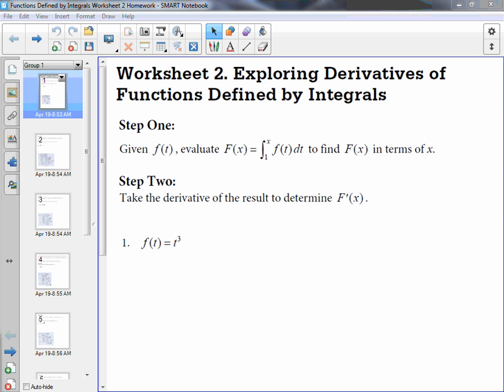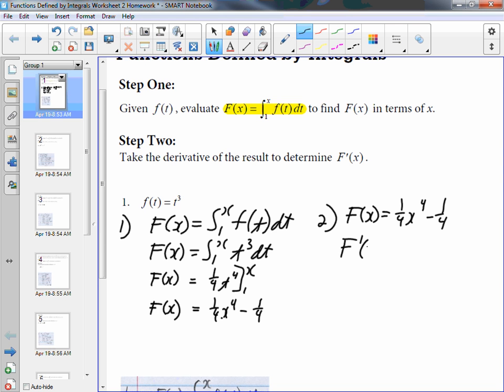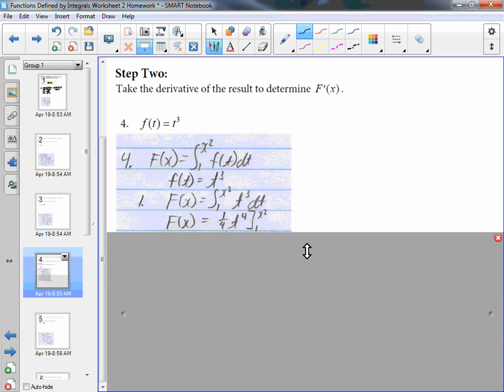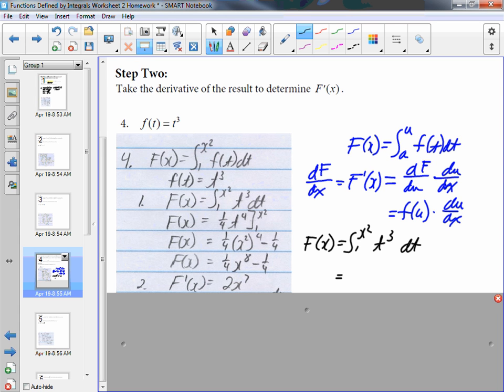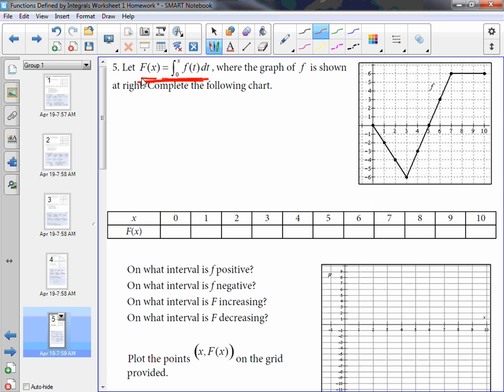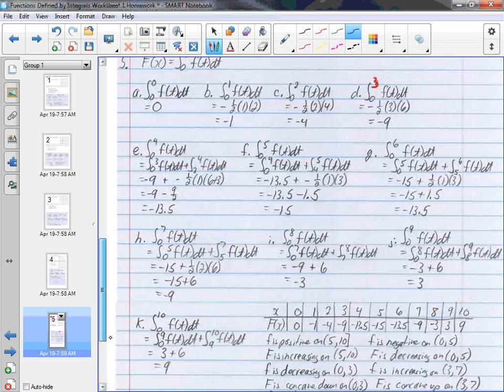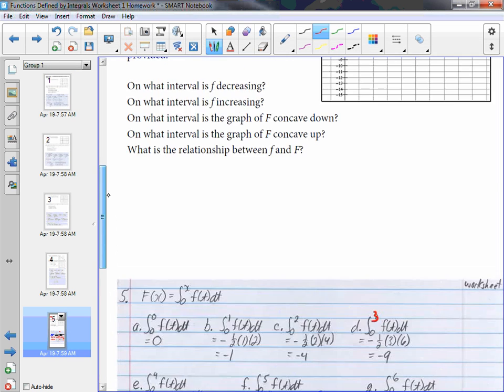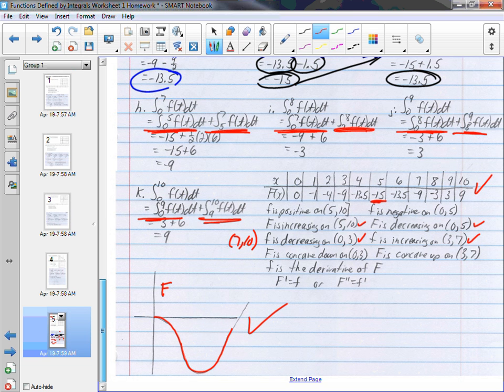Functions Defined by Integrals Day 2